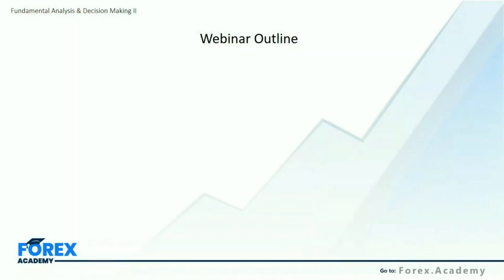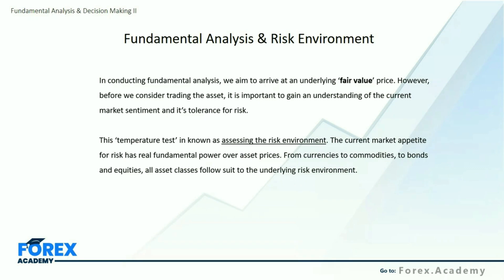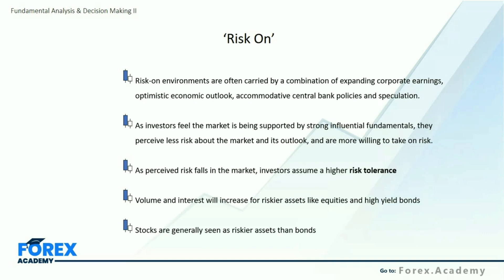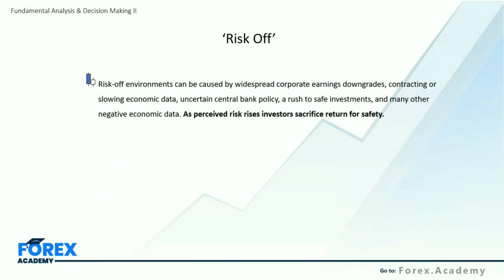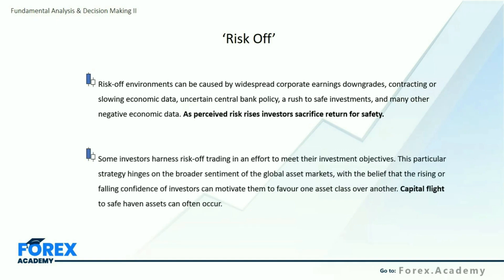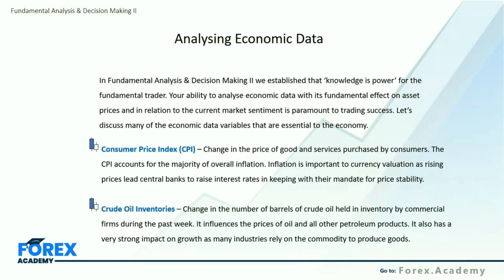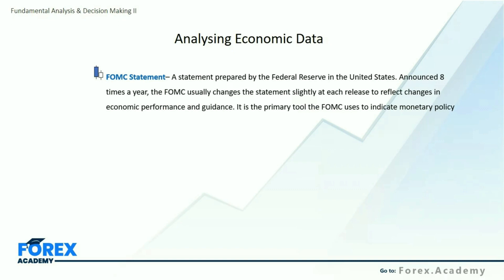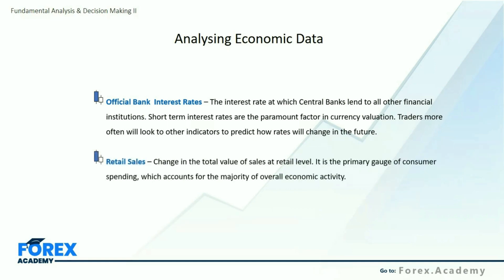Fundamental Analysis Part 2 - How To Read The Markets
14.